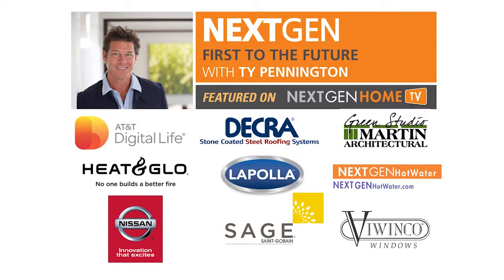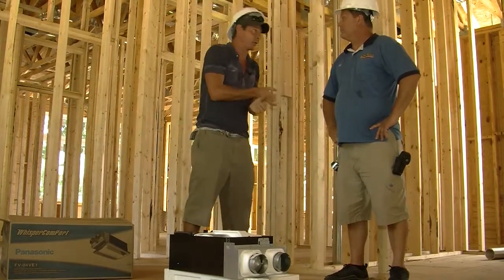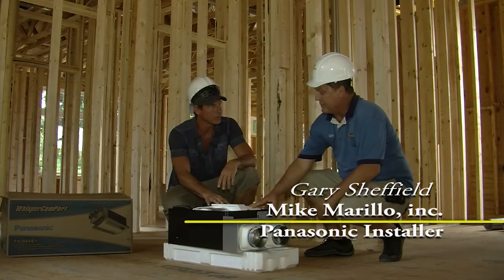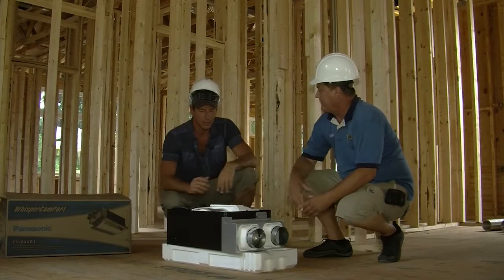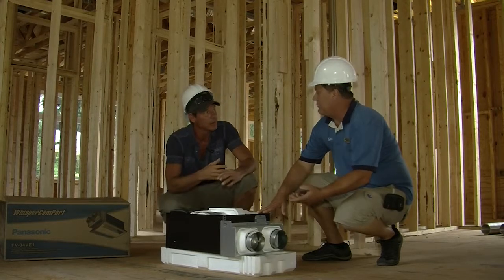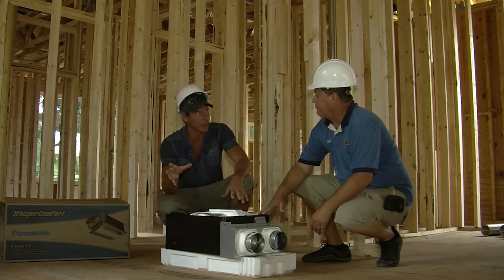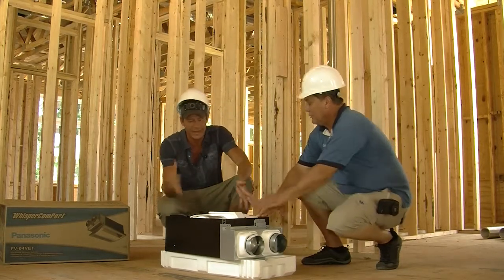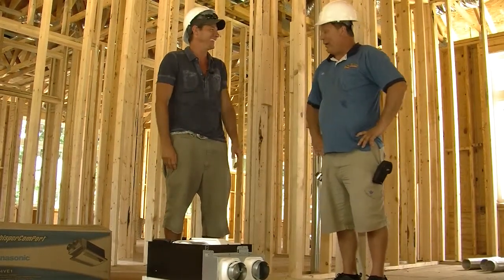EP 17. TY TALKS ABOUT BENEFITS IN USING ERV UNITS FOR WHOLE HOME VENTILATION.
An  Energy Recovery Ventilator (ERV) offers a revolutionary way to provide balanced ventilation in the FIRST TO THE FUTURE home.  It is energy efficient and provides fresh, ventilated air while maintaining indoor air quality.